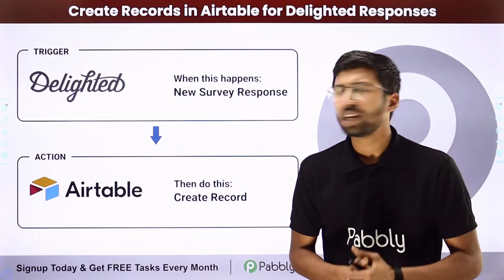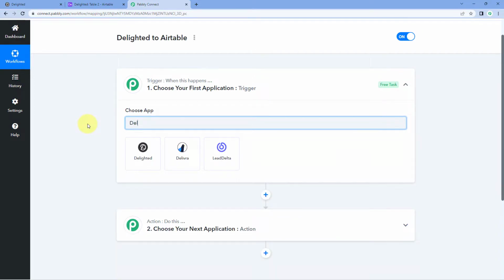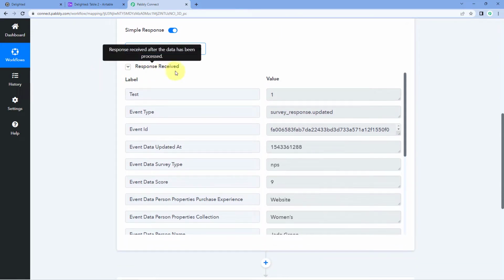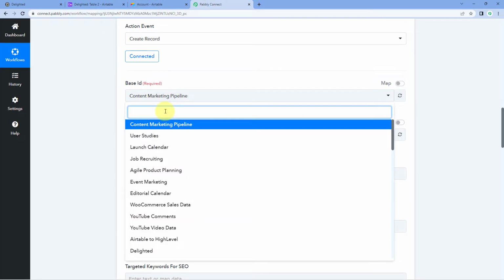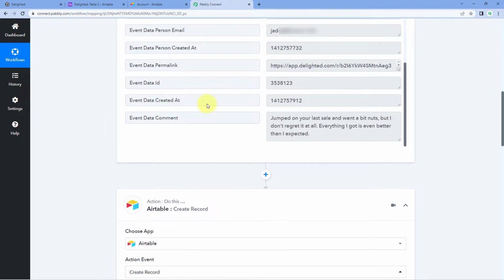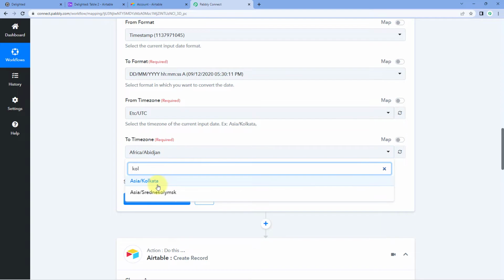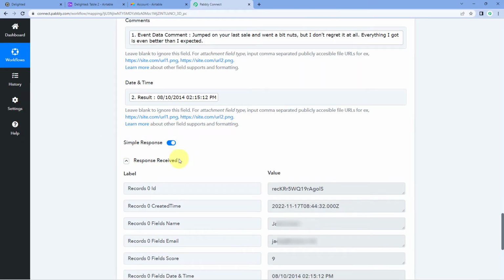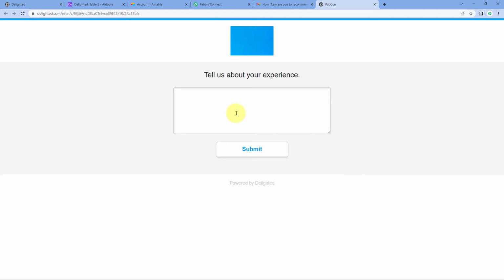How to Create Records in Airtable for Delighted Responses - Delighted, Airtable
If you're looking for a way to create records in Airtable for Delighted responses, look no further! This guide will show you how to do just that